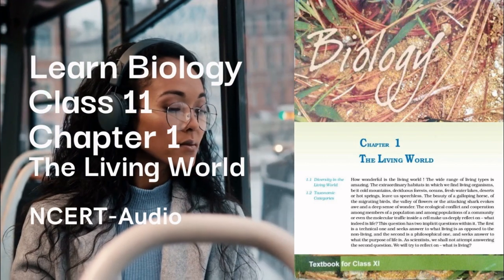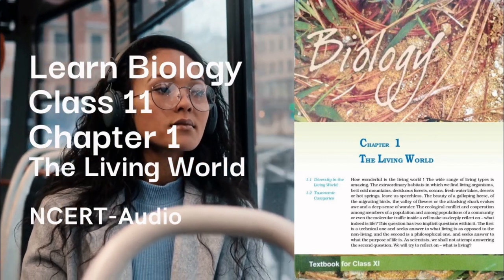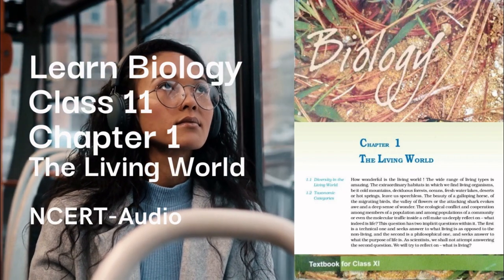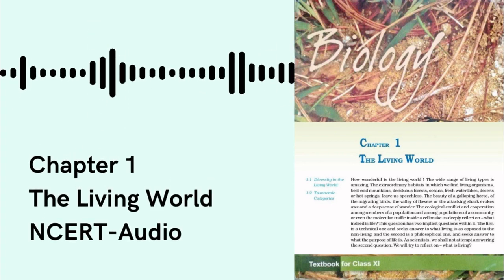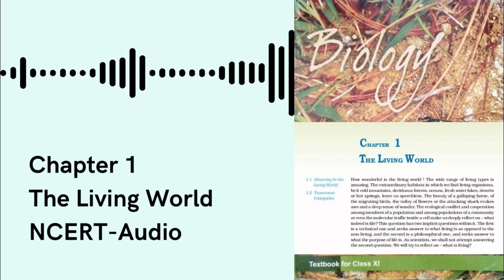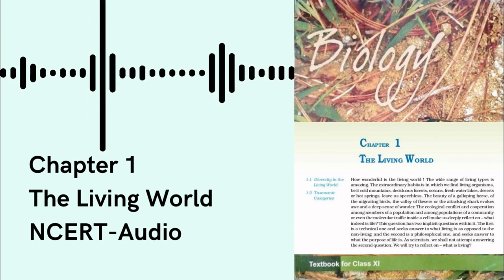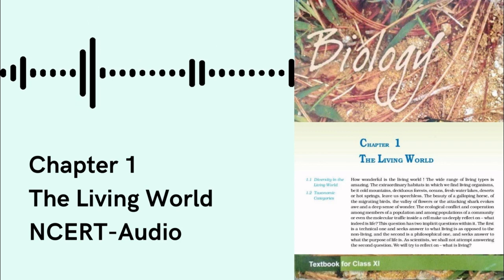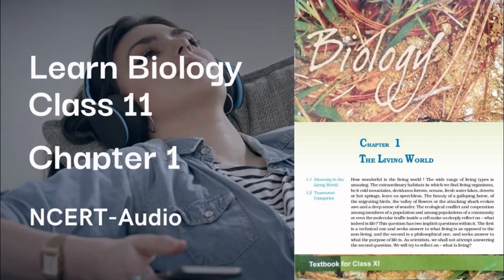The Living World - Full Chapter Audiobook Reading | Class 11 Biology Chapter 1 | NCERT/NEET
Class 11 Biology | Full Chapter Videos | For Session 2023-24 (CBSE/CUET/NCERT)

✔️ Class: 11th
✔️ Subject: Biology
✔️ Chapter: The Living World (Chapter 1)
✔️ Topic Name: The Living World - Full Chapter Explanation | Class 11 Biology Chapter 1 | NCERT/NEET
✔️ Topics Covered In This Video : Full Chapter Audiobook Reading of Chapter 1 The Living World Class 11 Biology.

Why study from NCERT Audio?
NCERT Audio is an online education platform that helps gives you NCERT/CBSE curriculum-based free full audios from Class 1 to 12 so that you can perform well in any and all exams you give in your academic career.